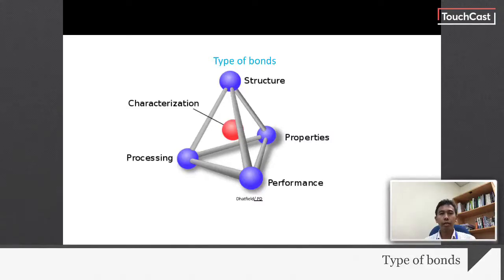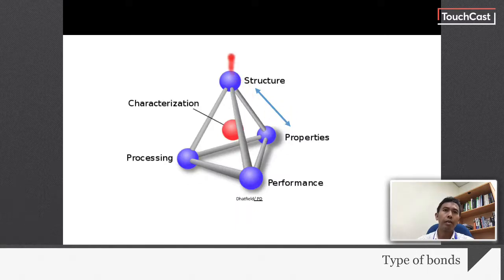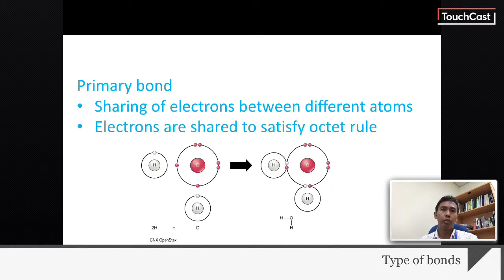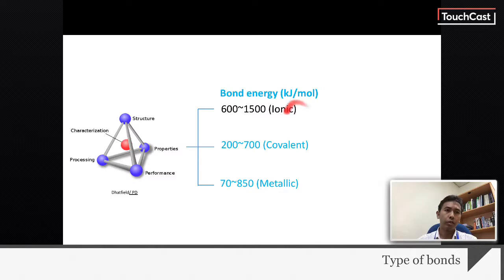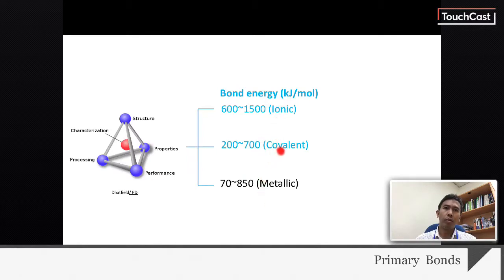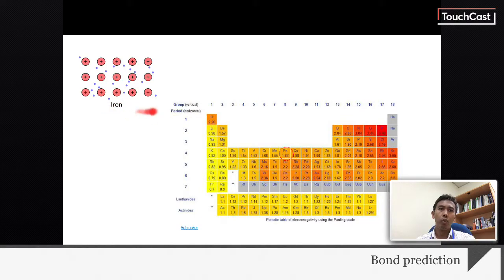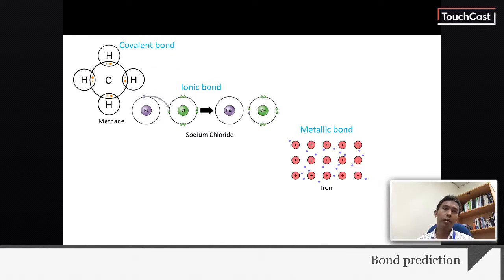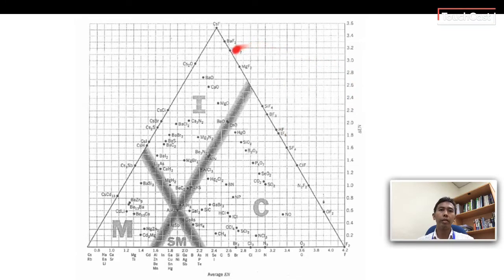PutraMOOC || MATERIALS SCIENCE || Bonding (2) - Primary Bond